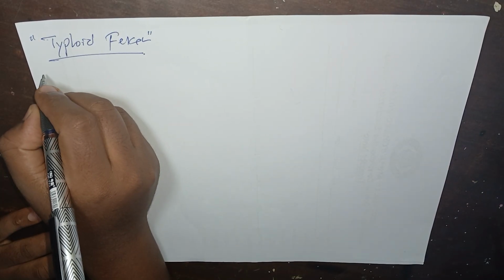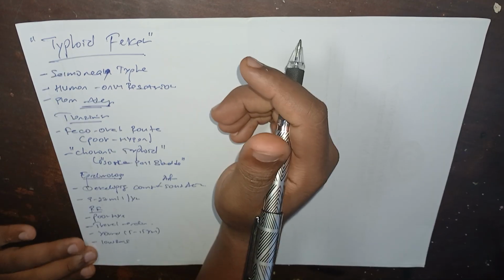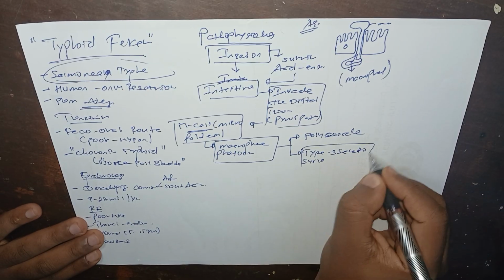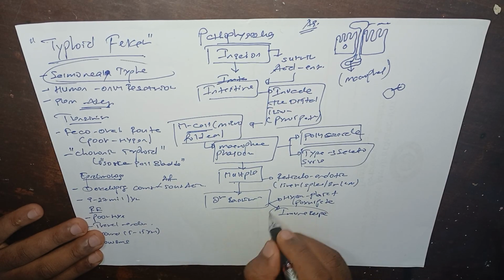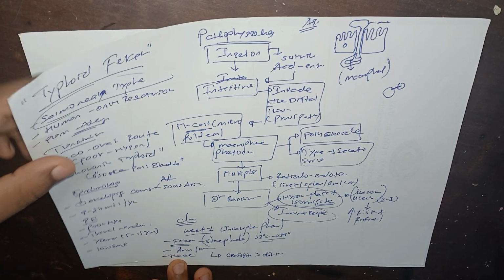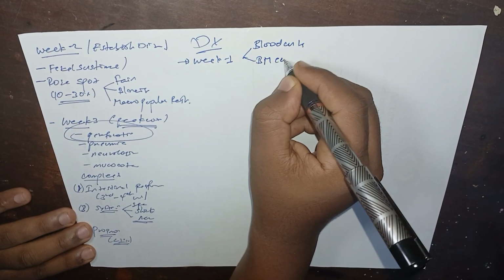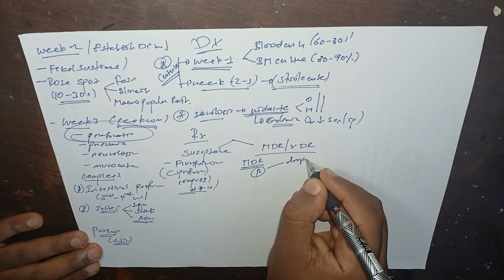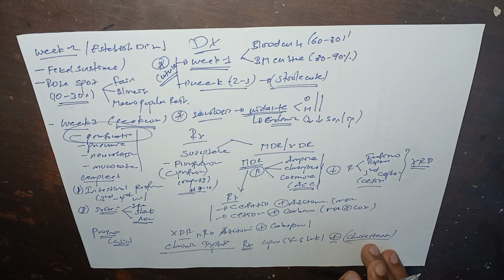Infectious Disease - Salmonella Typhi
🦠 Salmonella Typhi is the bacterium that causes Typhoid Fever, a serious infectious disease spread through contaminated food and water. In this video, learn about the causes, symptoms, transmission, diagnosis, treatment, and prevention of typhoid fever. 🌍💉

📚 Topics Covered:
✔️ What is Salmonella Typhi
✔️ Signs and symptoms of typhoid fever
✔️ How the bacteria spreads
✔️ Diagnosis and treatment
✔️ Prevention and hygiene tips